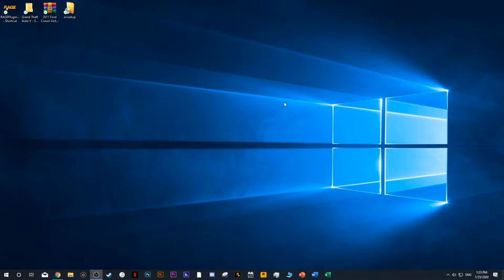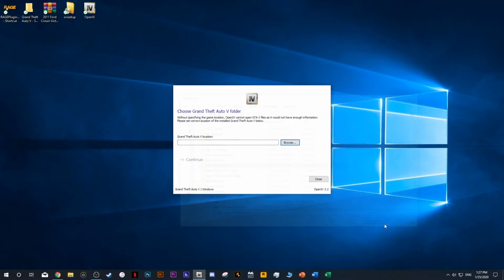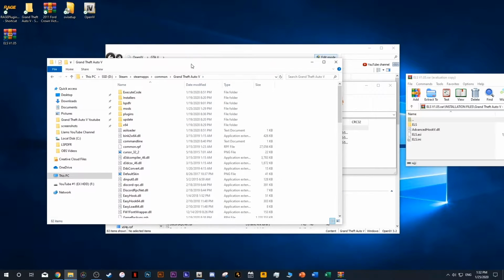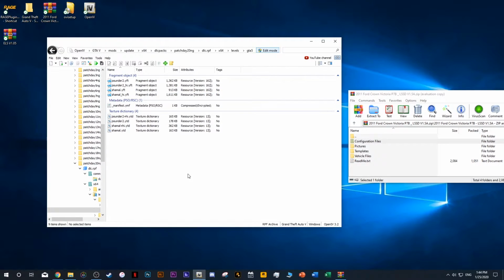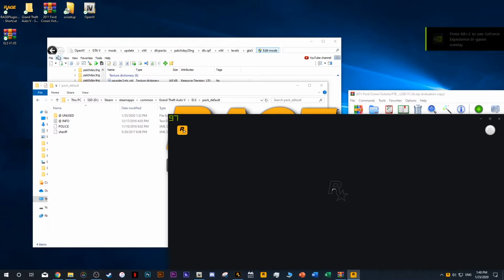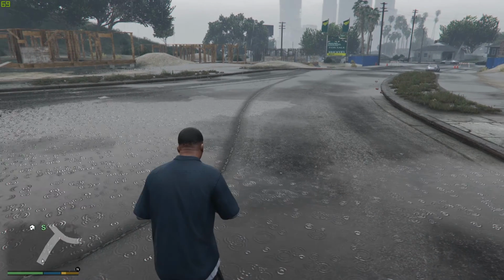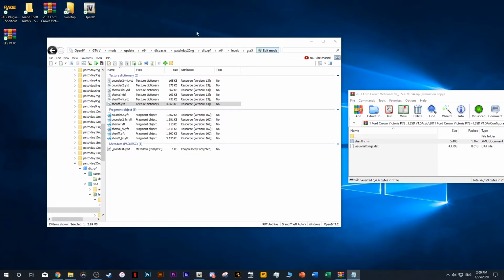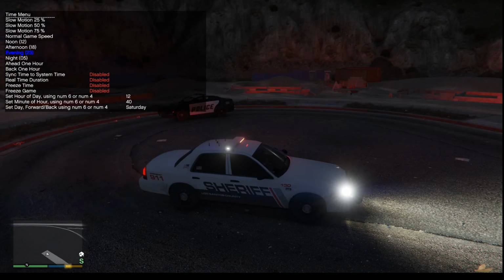How to Install OPENIV and ELS Vehicles For LSPDFR Step By Step in 2020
Hope you enjoyed this video. If you need help with your lspdfr then drop me a message on discord or in the comments below and I will try my best to help you out.  If you would like to support me then every donation will be put into my gaming setup and other things for the channel. If you do support me then I will put your name at the end of the videos and in the description.

♦ PC Spec ♦

♦ NEW PC ♦
CASE: Cooler Master MB530P RGB Mid-Tower Gaming Case
CPU: Intel Core i7-9700K 4.90GHz
COOLING: Corsair Hydro Series H100i Platinum RGB High Performance Liquid Cooling System
HDD: 2TB
M2SSD: 500GB
MEMORY: 32GB (4x8GB) DDR4
MONITOR: 27" MSI Optix MAG271CV
MOTHERBOARD: MSI Z390-A PRO: ATX w/ RGB
SSD: 1TB

♦ Peripherals ♦
MOUSE: Logitech G502
KEYBOARD: Logitech G213
MICROPHONE: BlueSnowball Ice